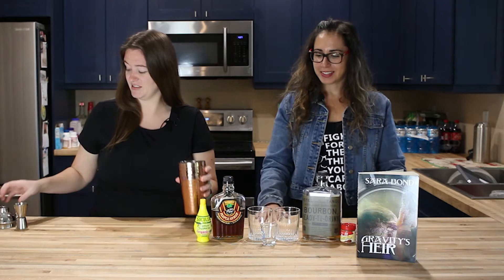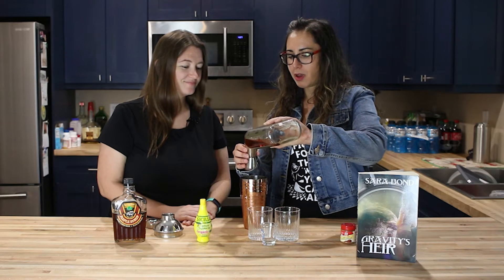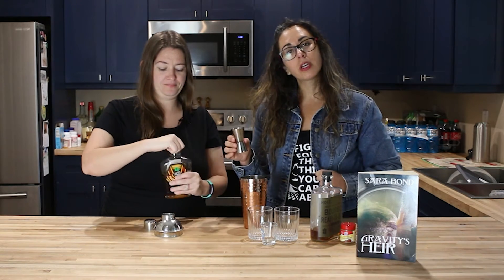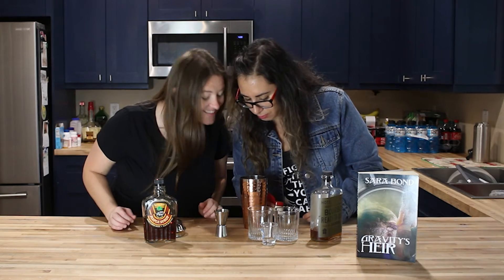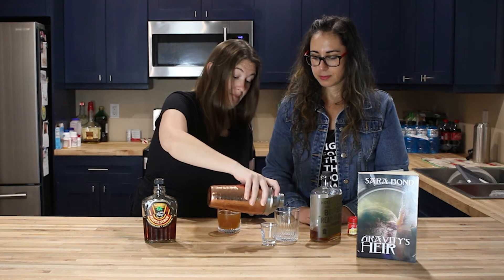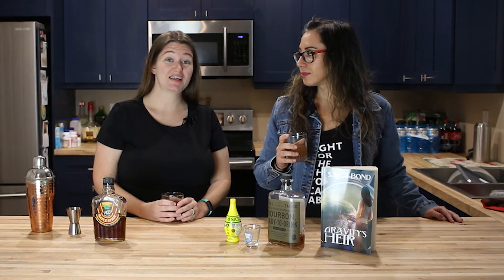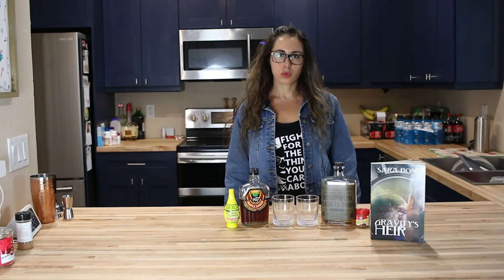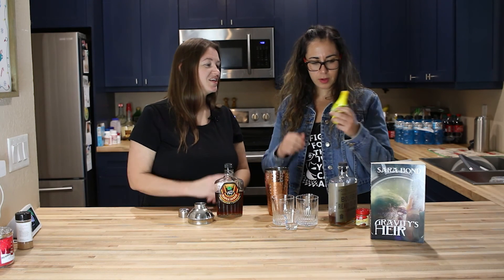Literary Lushes Drink Video: Gravity's Heir Drink Video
The Lushes go to space in the latest drink video with their drink Gravitational Pull to accompany Sara Bond's novel, Gravity's Heir. This Whiskey drink will make you feel like you are flying through space if you drink enough of it.